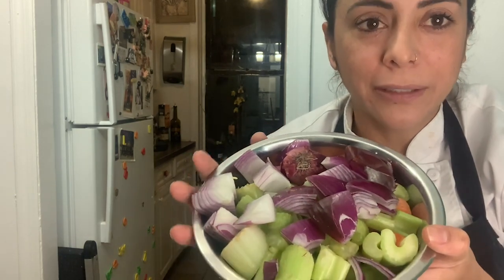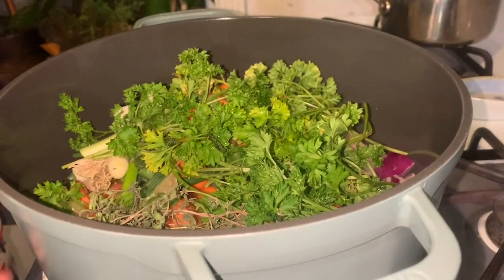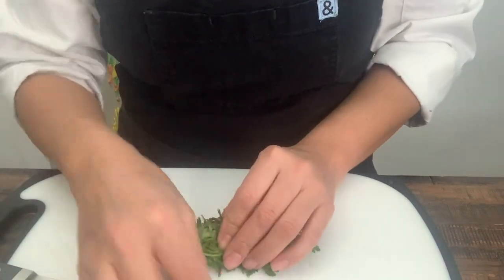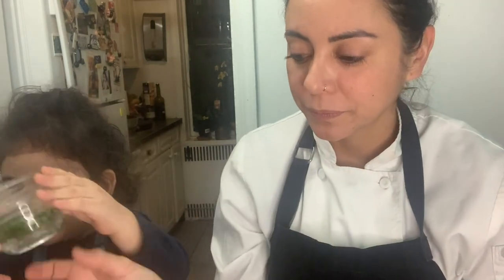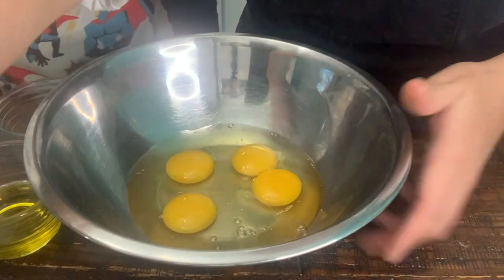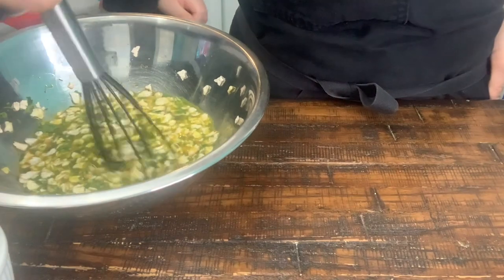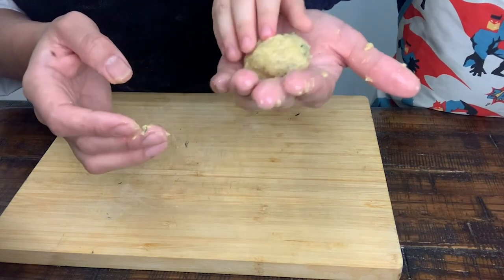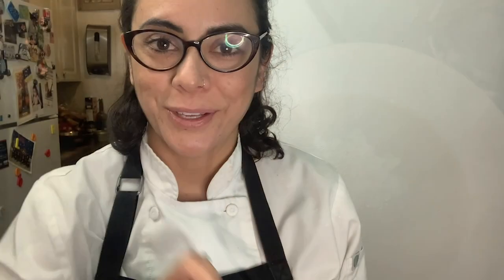How to make Matzo Ball Soup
Chef Tatiana makes homemade stock from her vegetable scraps to serve with matzo balls that are made with just a few ingredients: matzo meal, ginger, nutmeg, and cilantro leaves. Let us know what you think!